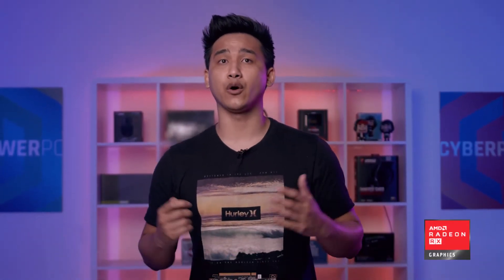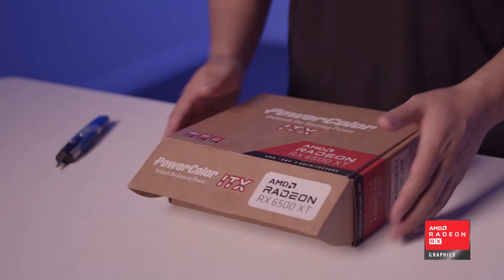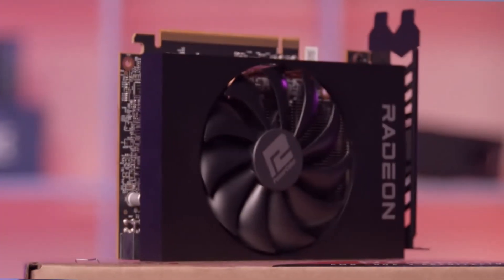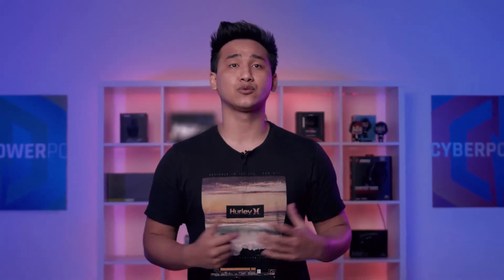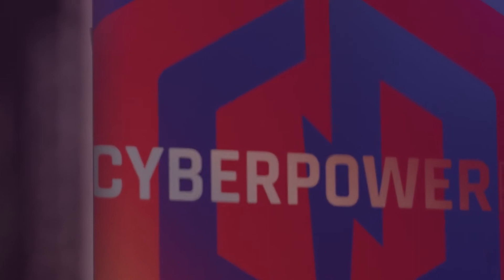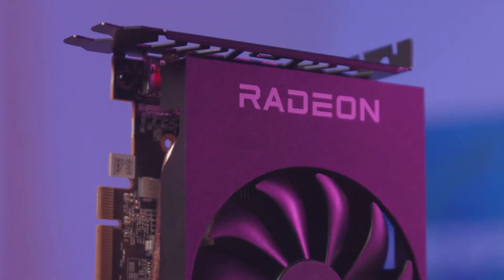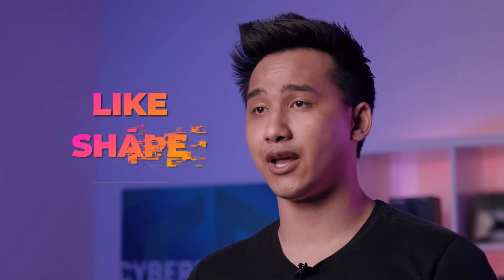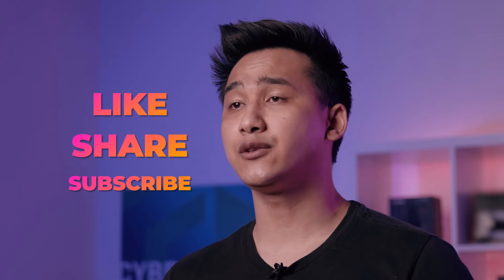AMD Radeon RX 6500 XT at CyberPowerPC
Today we'll be going over the features of one of AMD Radeon's latest GPUS, the Radeon RX 6500 XT. Let's take a look at this impressive card geared toward 1080p gaming.